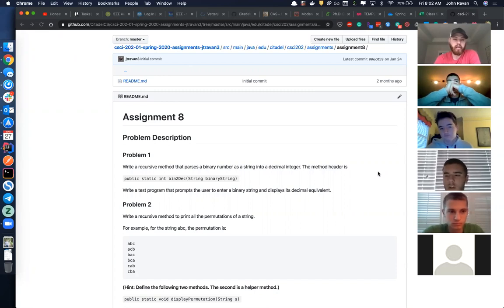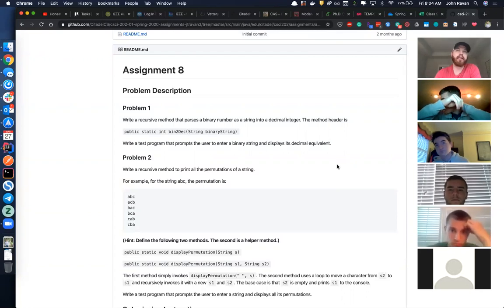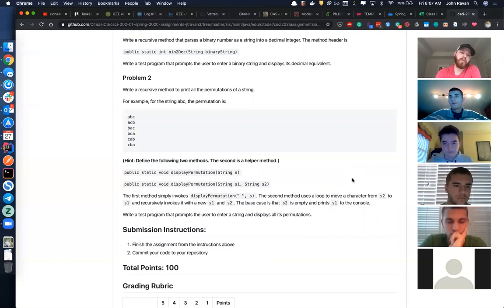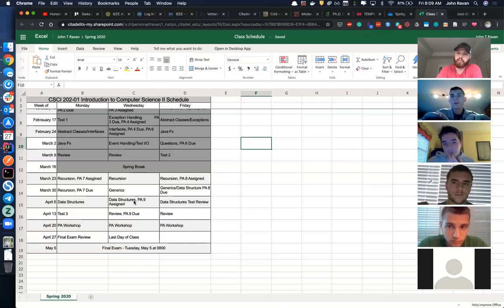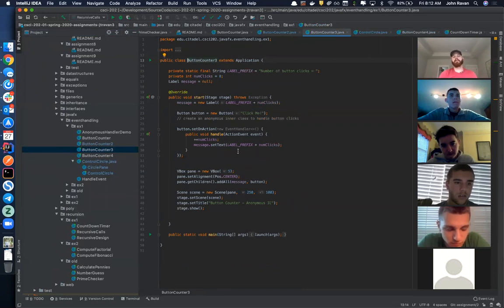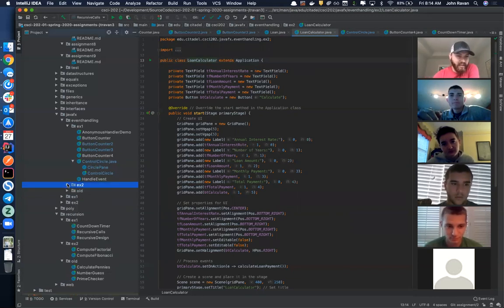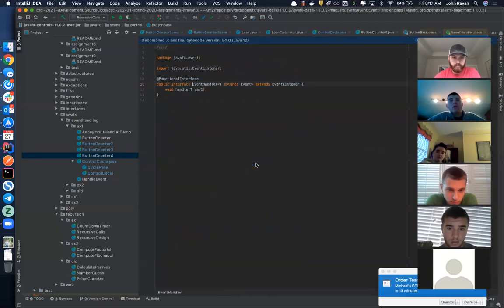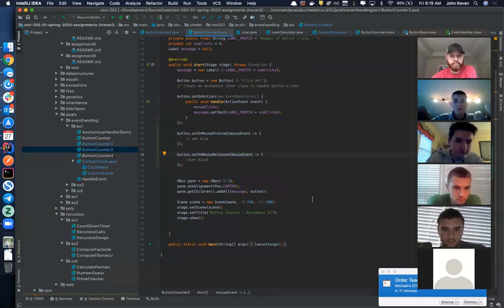CSCI 202 03/27/2020 Class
This is the recording from CSCI 202 on March 27, 2020. It was recorded via Zoom.